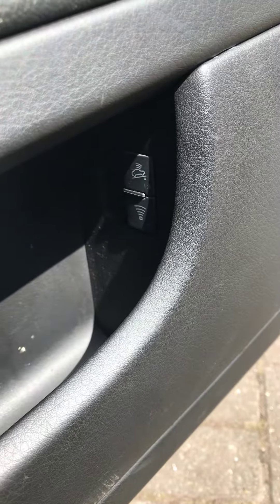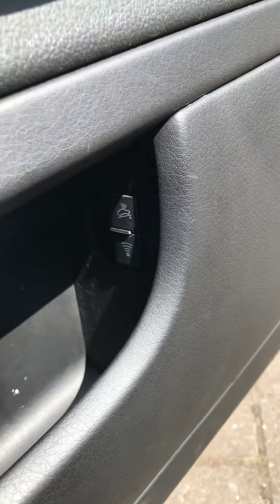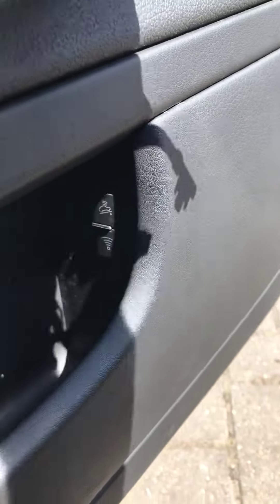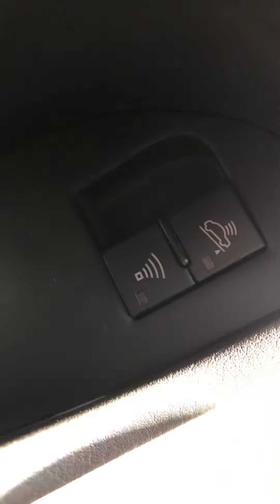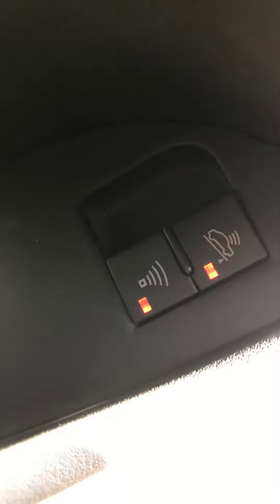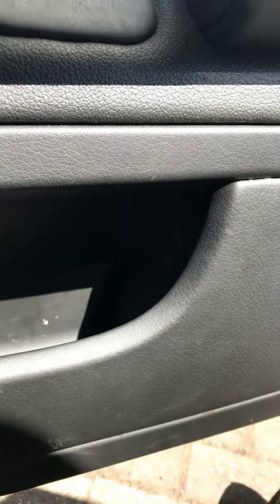BUTTONS INSIDE AUDI DOOR WIFI BUTTON AND RAMP BUTTON AUDI VW SKODA SEAT